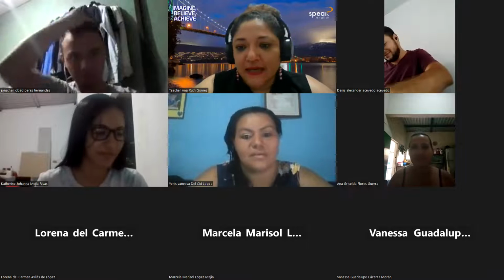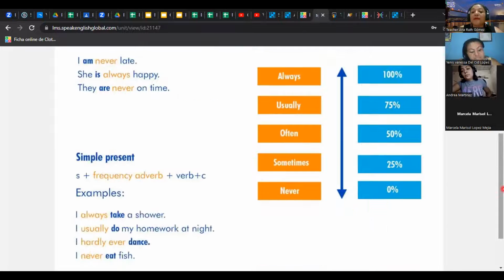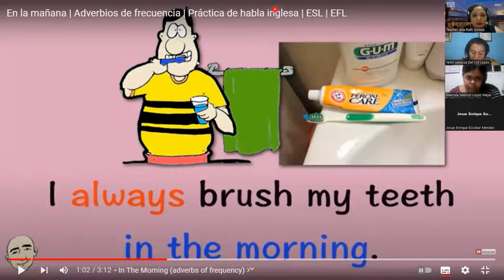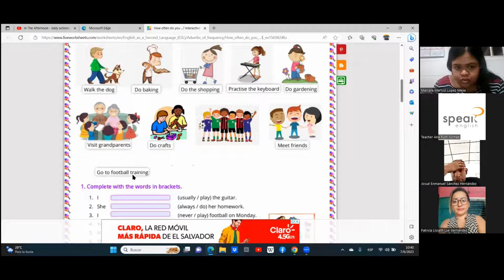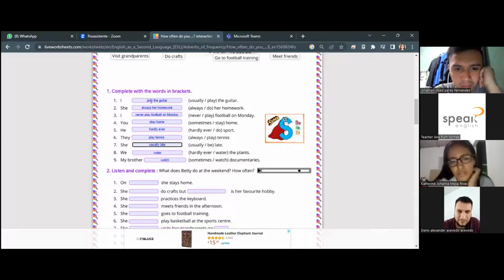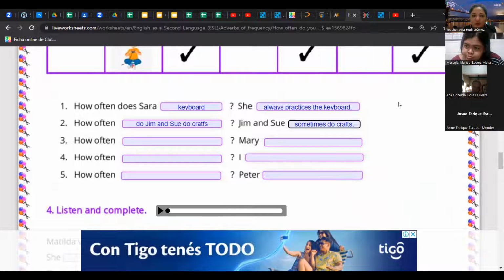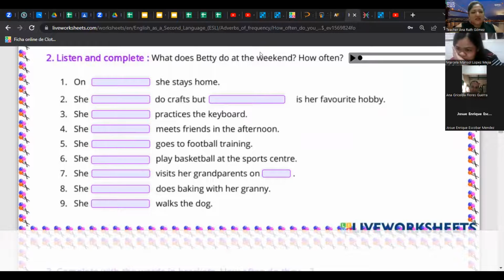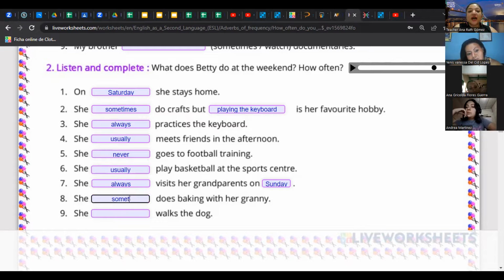CLASE No19_07-06-2023_FI-SPEN-007_B1_10PM_0523